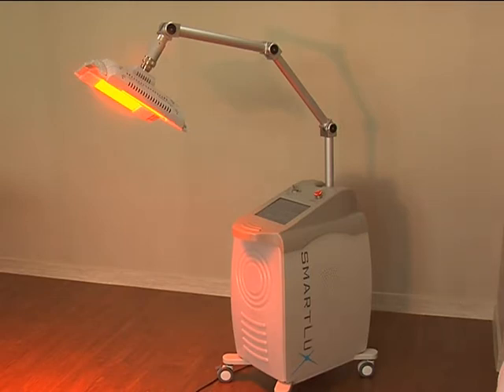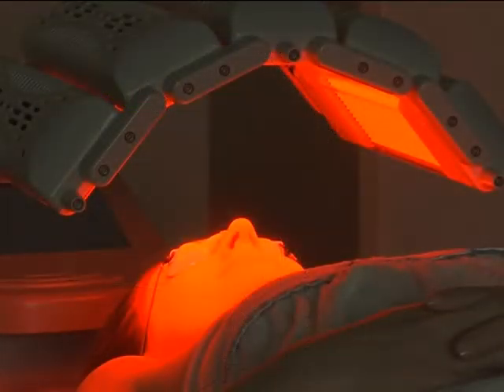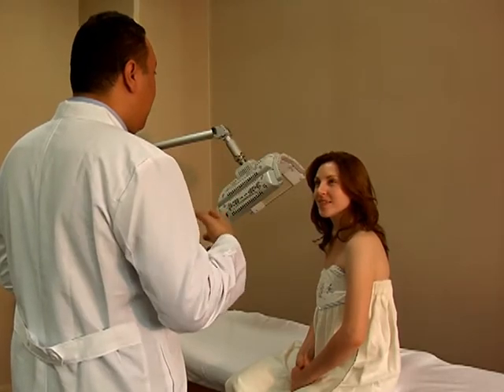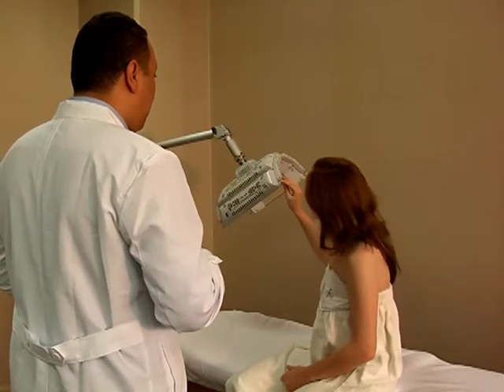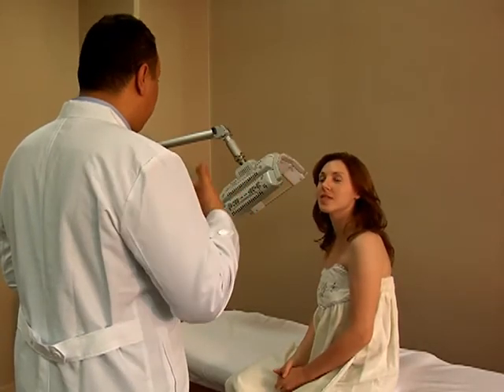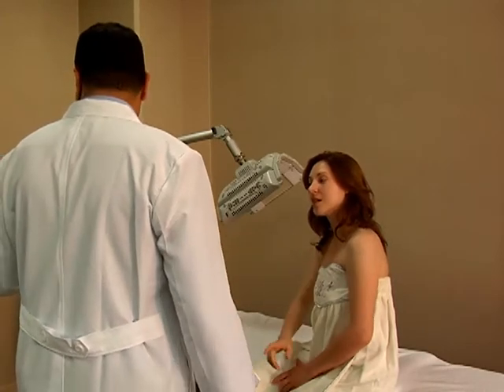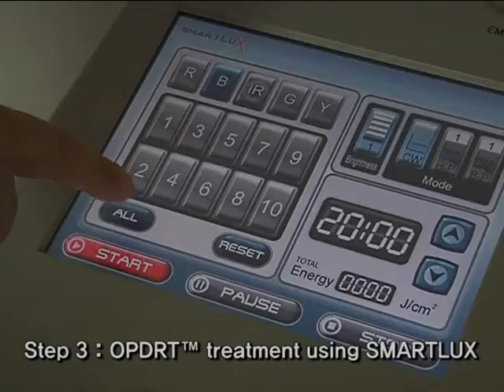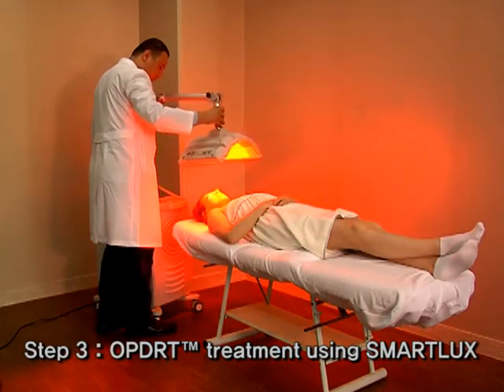Phototherapy? - SMARTLUX - LED Phototherapy - 스마트룩스 - スマートルックス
A New Generation of PDT

SMARTLUX differentiates itself from other phototherapy equipment by providing the physician or technician the flexibility to optimize treatments organically based on patient skin type and indication.